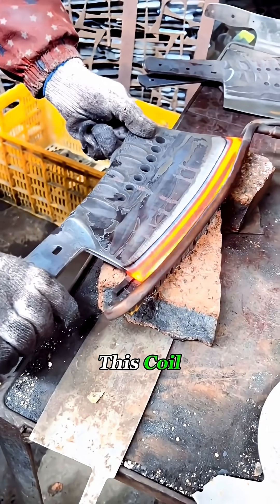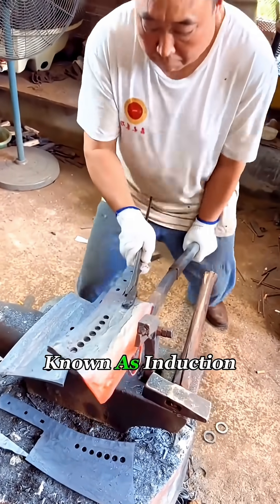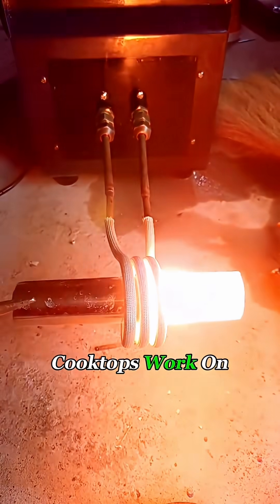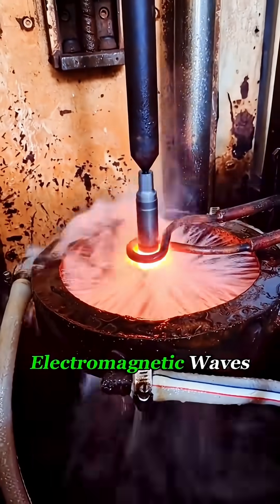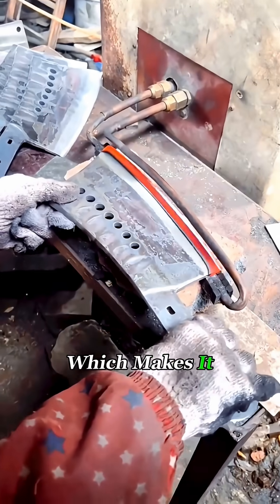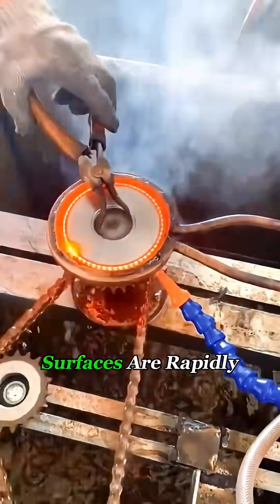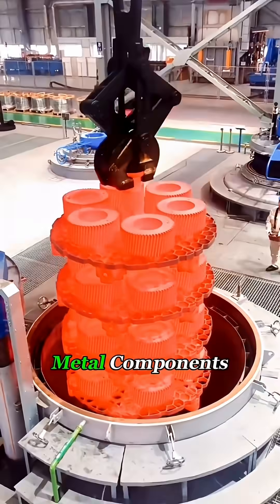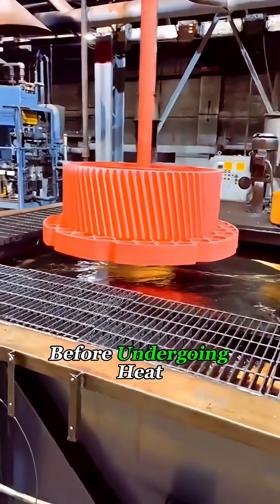How to Heat a Blade in Seconds with This Coil! ⚡🔥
"Watch what happens when a machete meets this powerful induction coil! In just seconds, the blade heats up and glows red hot 🔥⚔️. This is how metal is heated for forging, and it’s seriously mesmerizing. Don’t blink — it happens fast!"